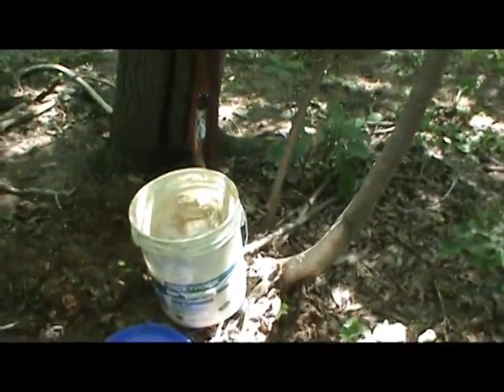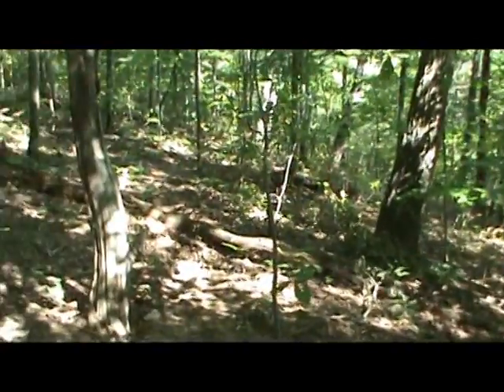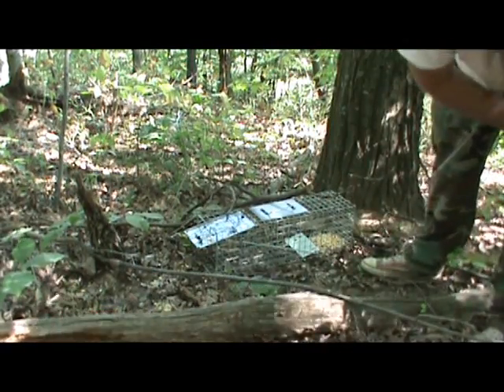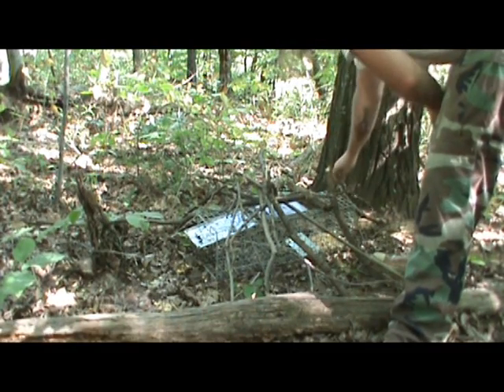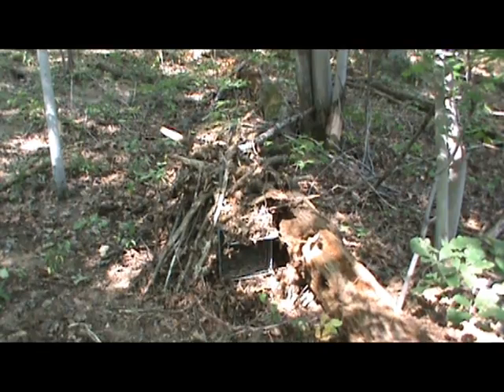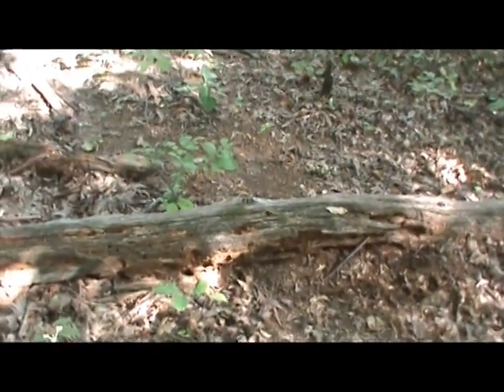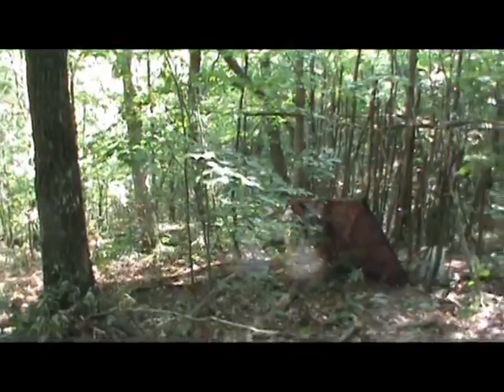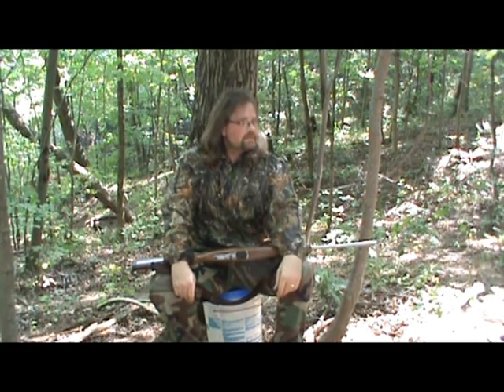Trapping & an Ode to Tuffnutt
Tuffnutt inspired me concerning this whole survial thing-so i thought i'd try so trapping!